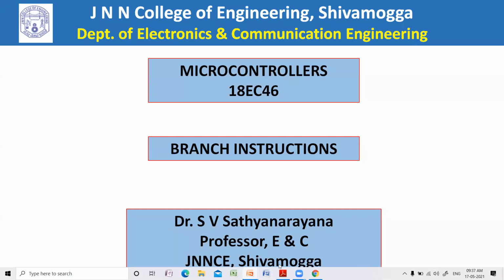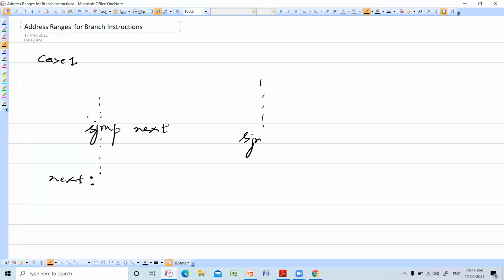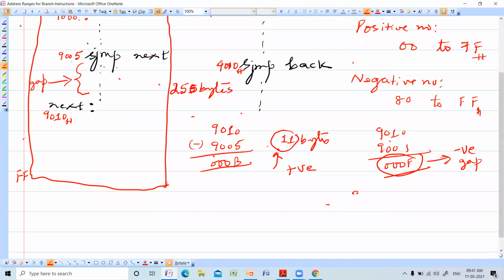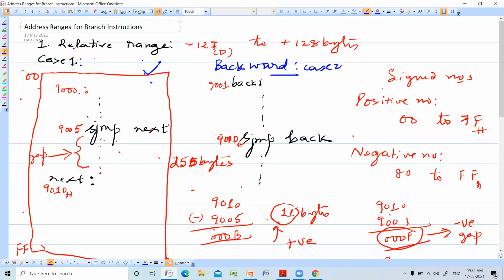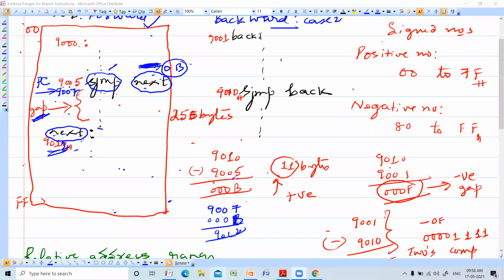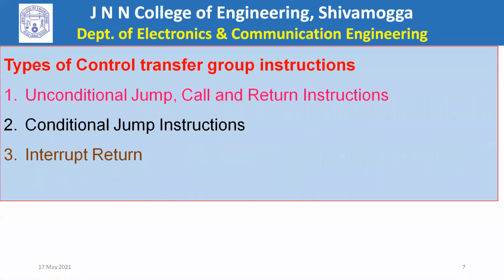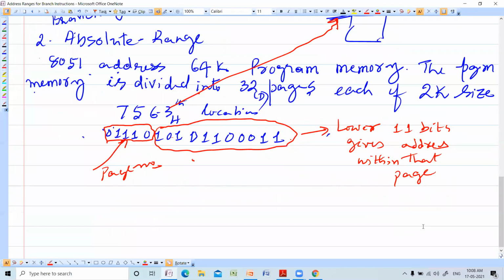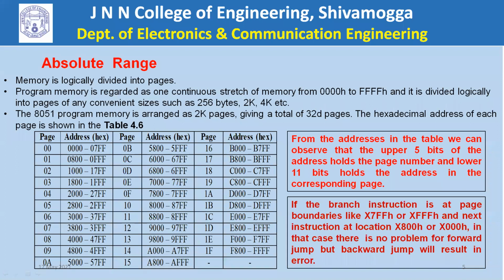Branch Instructions - Part 1